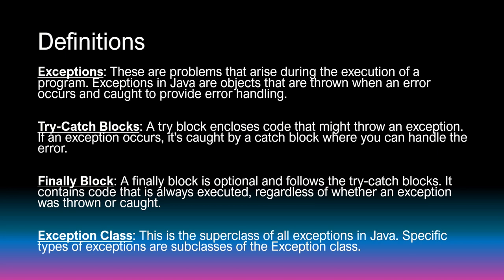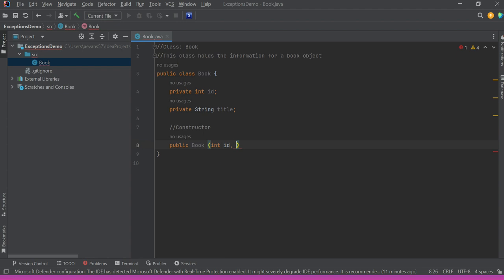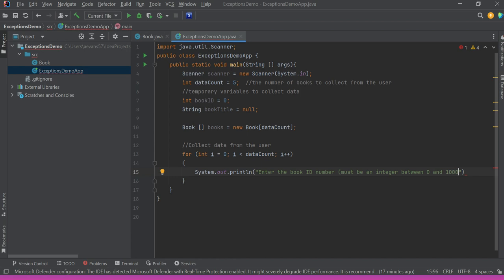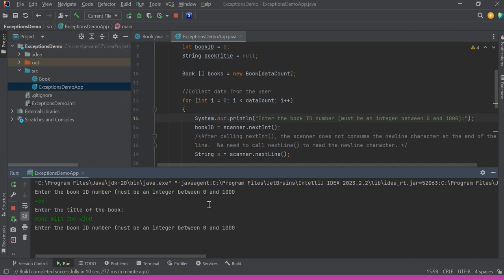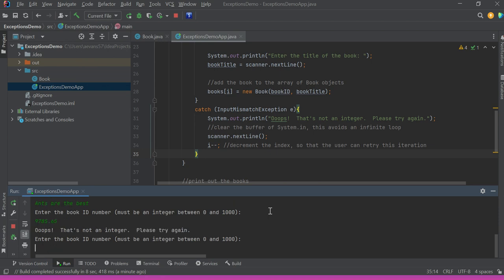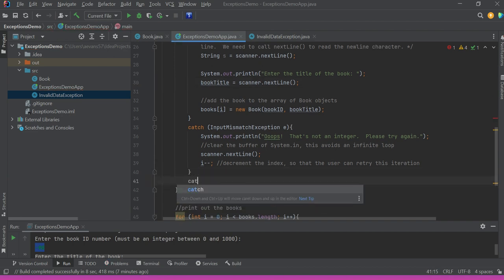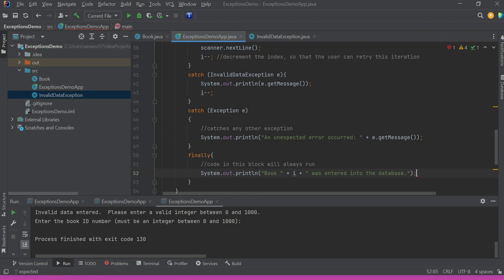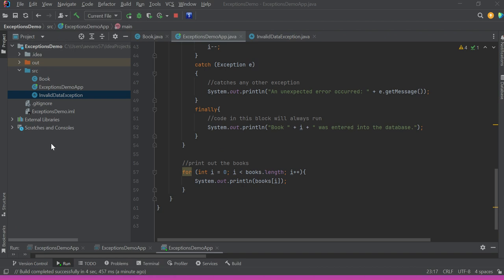[COP 3330C - Object Oriented Programming] Exceptions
This video is for students in COP 3330C at Valencia College.